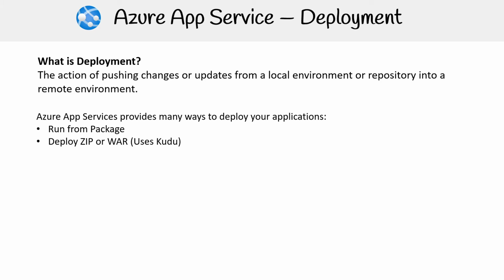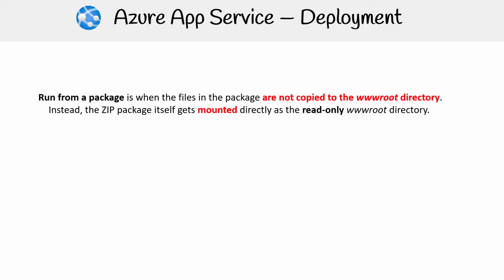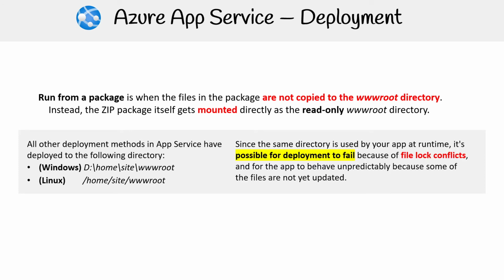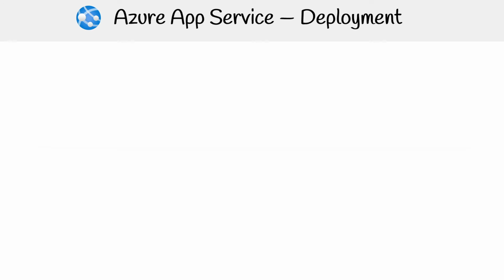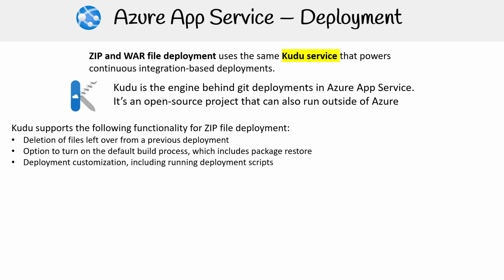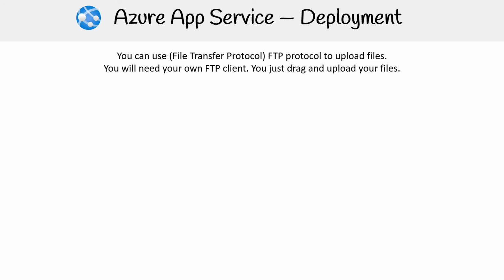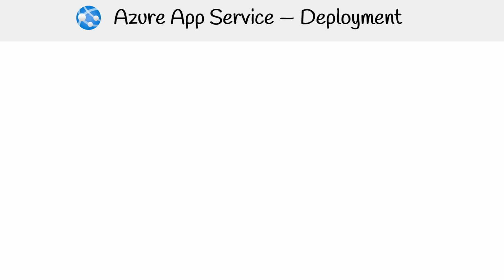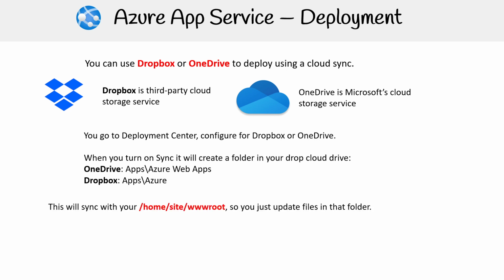Deploying Apps on Azure App Service - Azure Associate Course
Learn the step-by-step process of deploying your web applications on Azure App Service, including best practices for a smooth deployment.